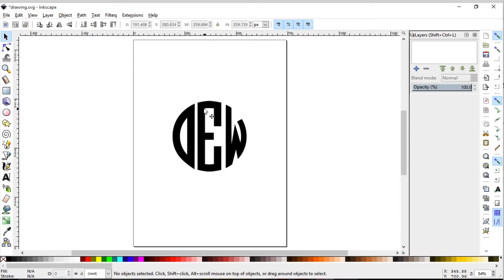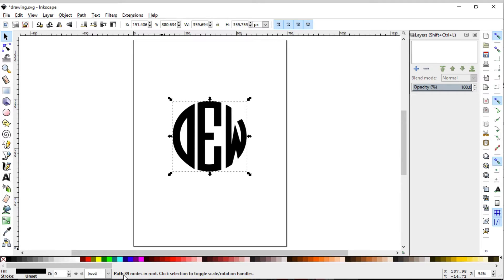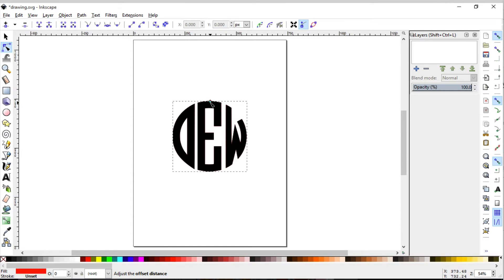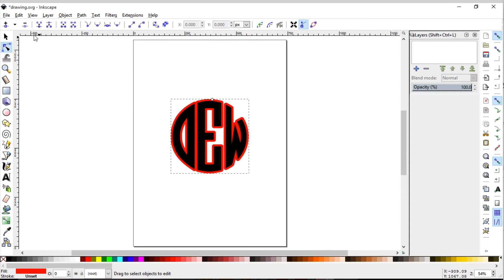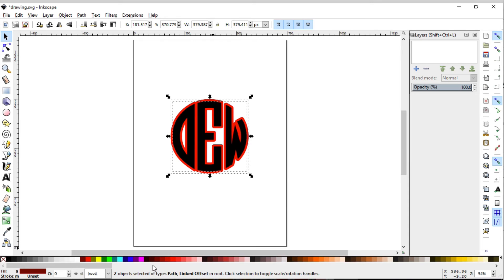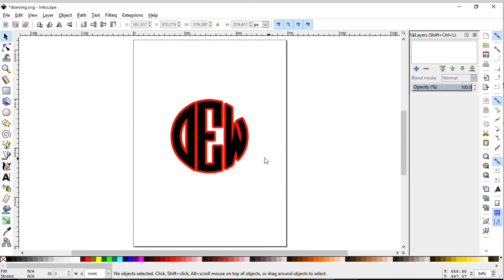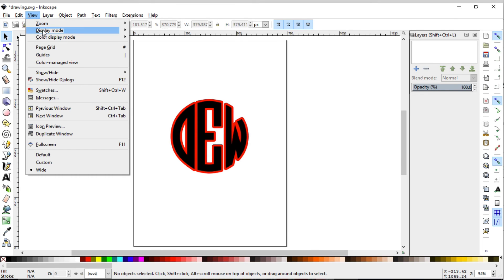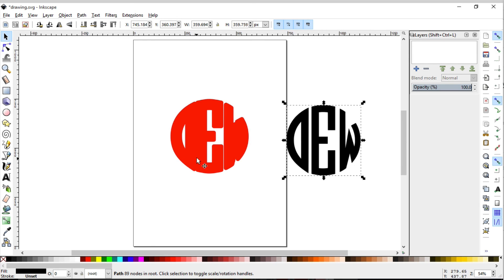Inkscape Monogram: Creating the Shadow Backing (Part III)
These lessons are geared towards the beginner out there who really doesn't know where to start when it comes to using this program. These lessons will not make you experts in Inkscape it will only provide you with more tools when it comes to designing your own patterns.

What you can expect from some of the various lessons will be to complete simple tasks like tracing an image, creating shadow backgrounds, creating a blackout effect, & more.

Inkscape is a FREE program and can be downloaded through Inkscape.org.